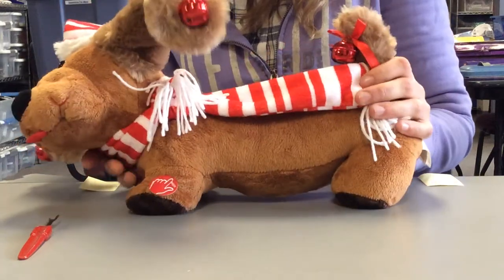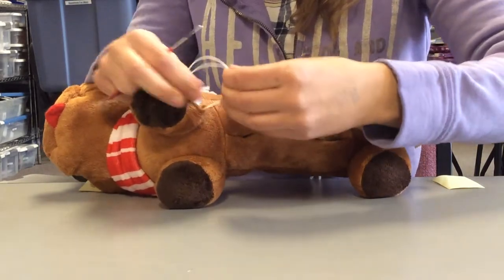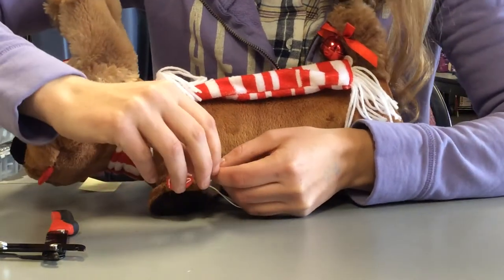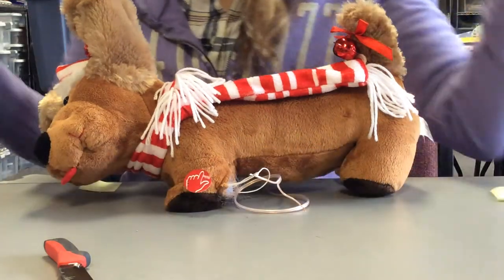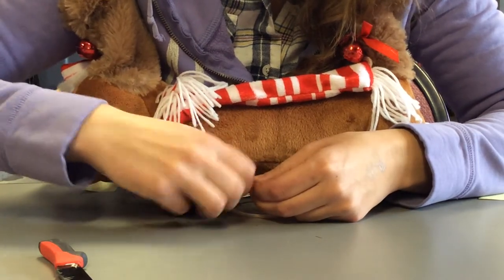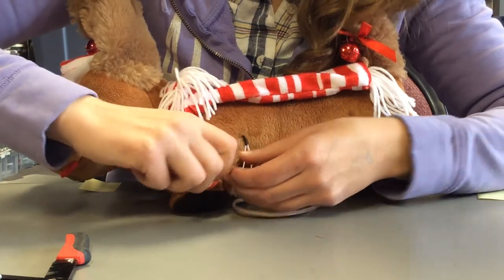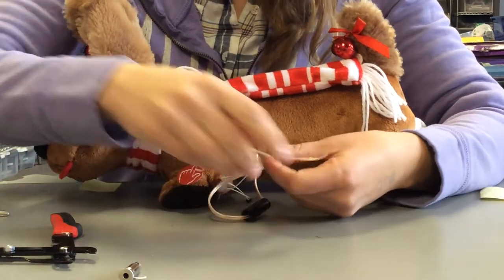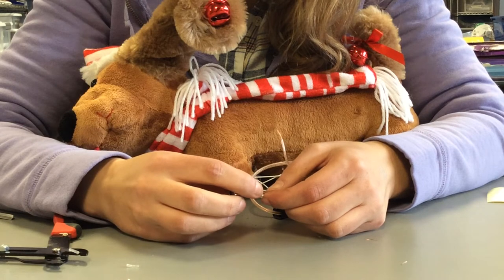Adapting A Toy For An External Switch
How to add a switch to a battery operated toy for children that cannot access small switches or need alternative methods to activate their power toys.